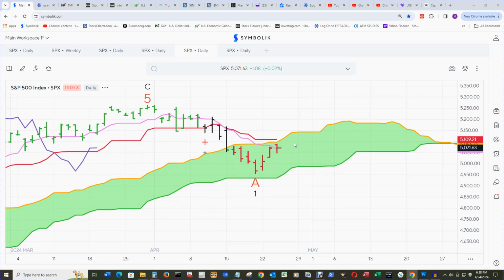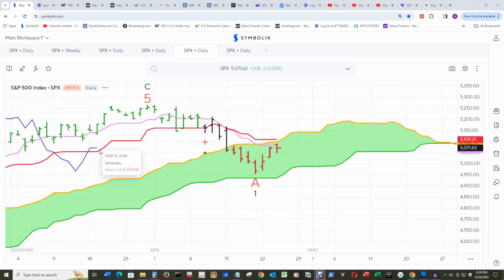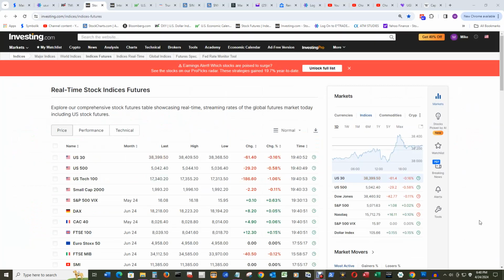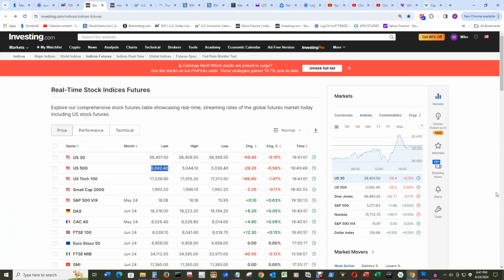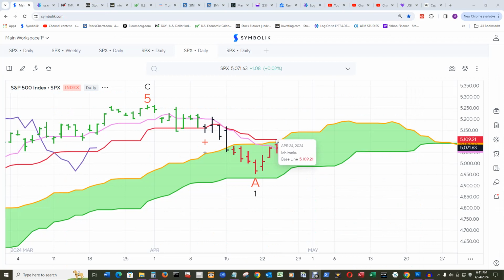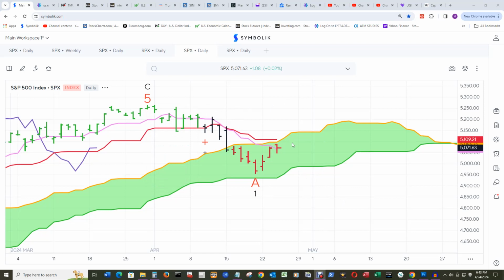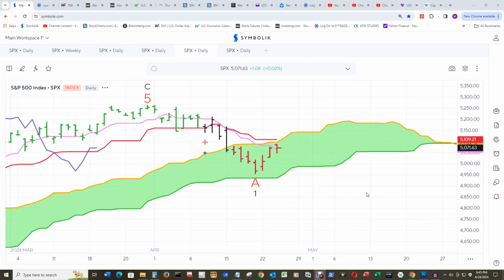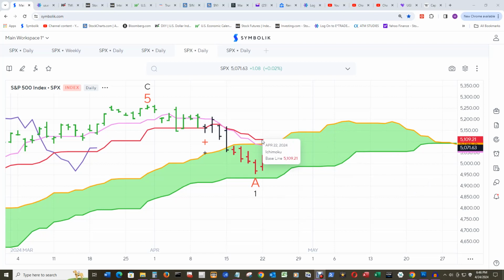697 DLY $SPX Ichimoku Cloud